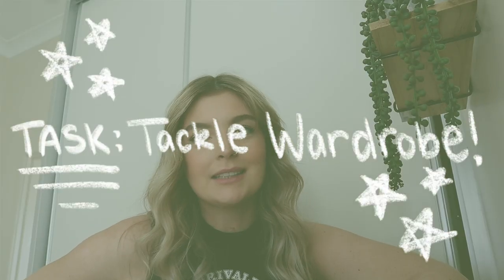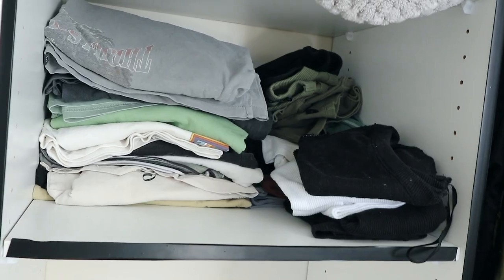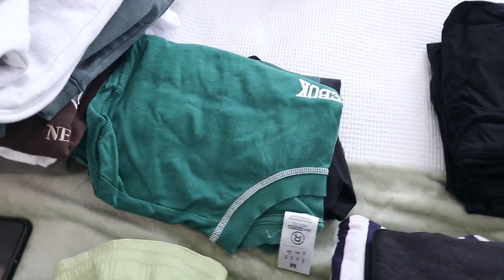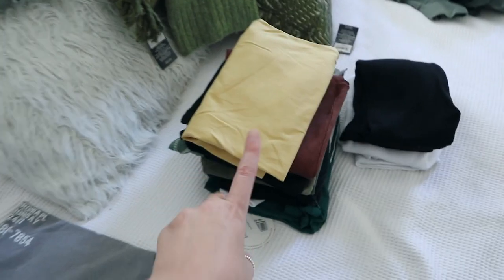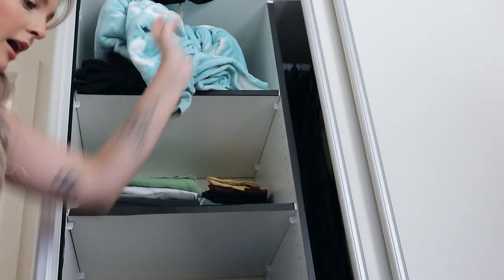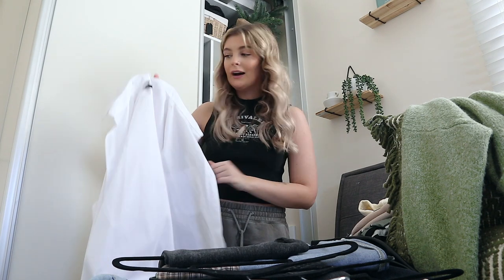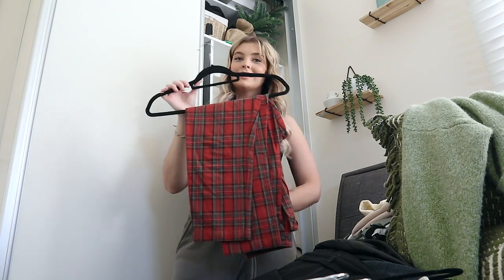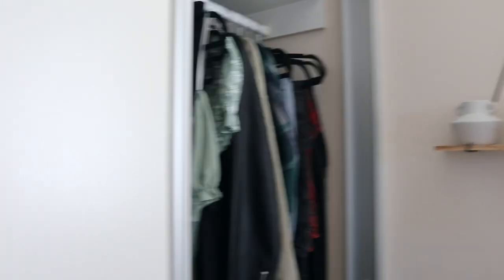Declutter My Wardrobe With Me!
Today i go through my wardrobe for the first time in over 6 months to organise and declutter a bunch of my old stuff in preparation for packing for my upcoming trip to the UK.
Hopefully this video was motivational and gave you the energy to tackle your own wardrobe to make space for new things that suit you and personality more.

Code: "Lacey15" for $$ off!

Use my UBEREATS code on your first order and we both save $10: "eats-laceyc1090ue"

Thankyou for all of your constant love and support and for allowing me to follow my dreams. I honestly don't know where I would be without you! Loving you ALWAYS! x